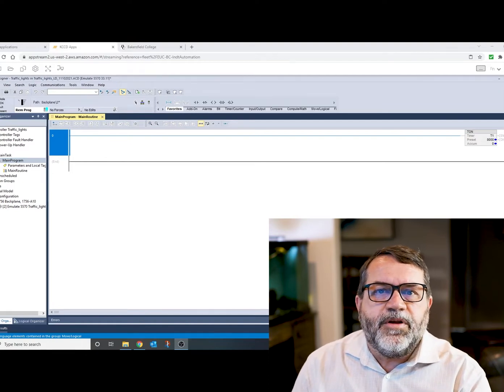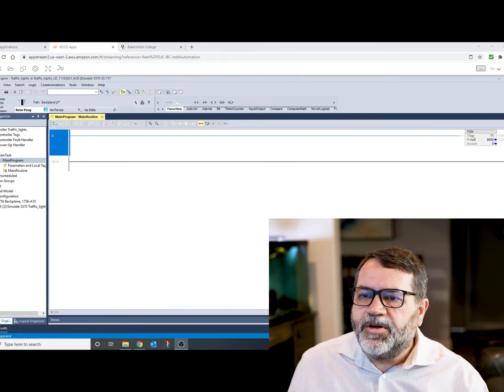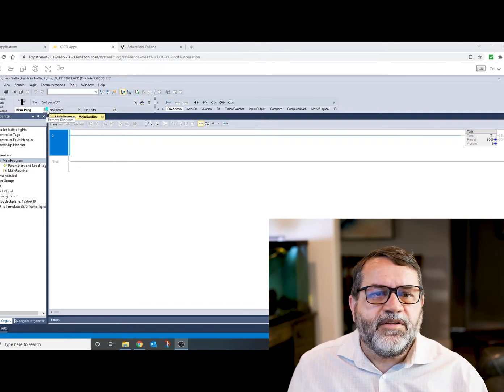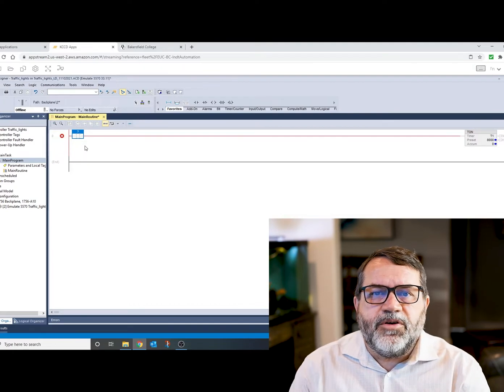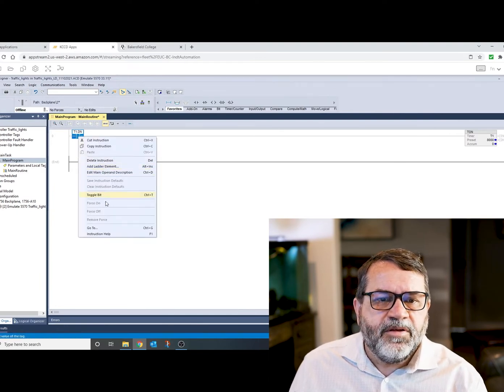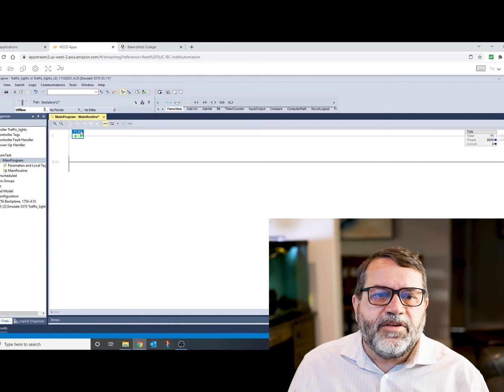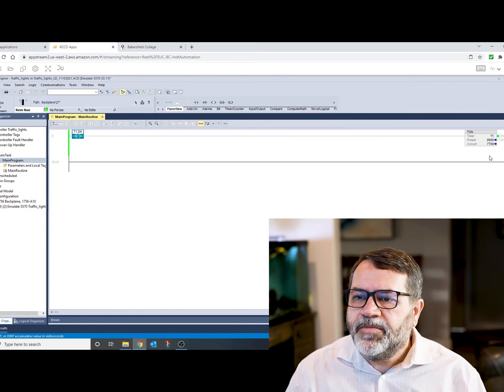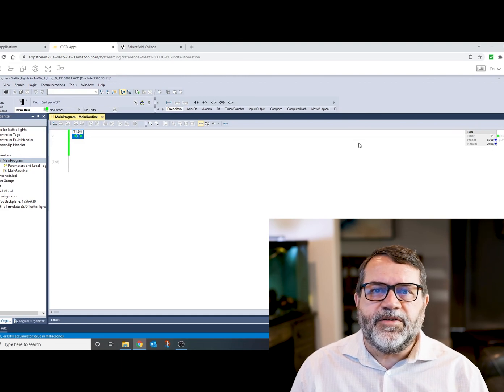PLC timers, Part 3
This timer strategy works with all PLC software that uses ladder diagram.